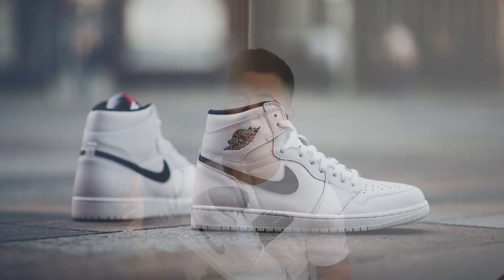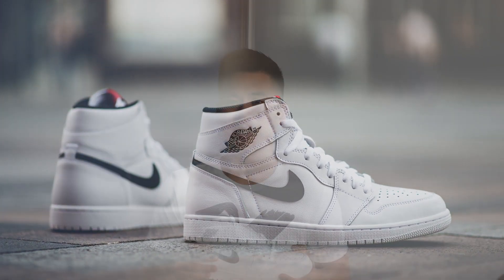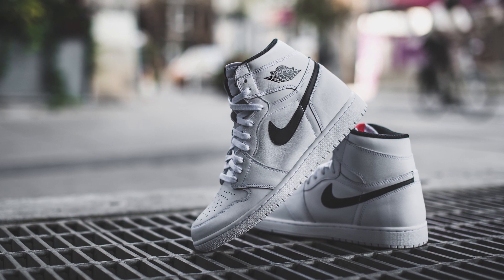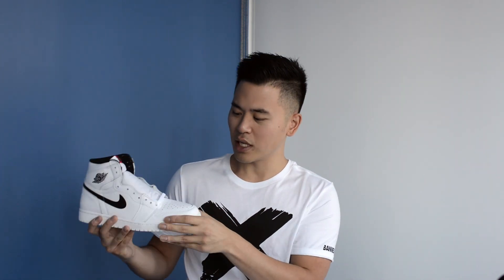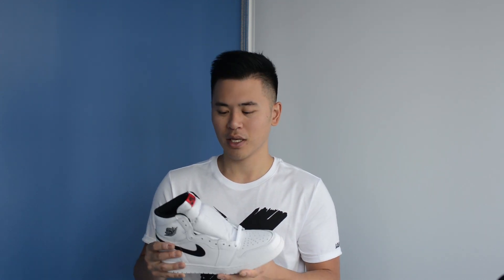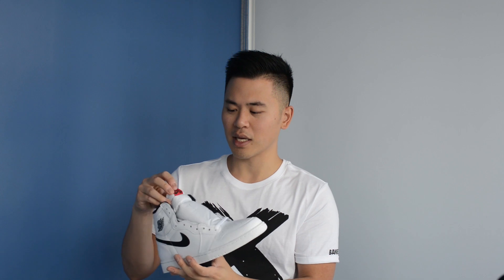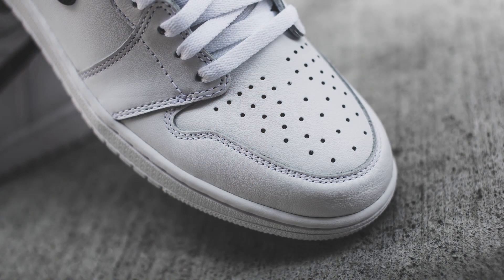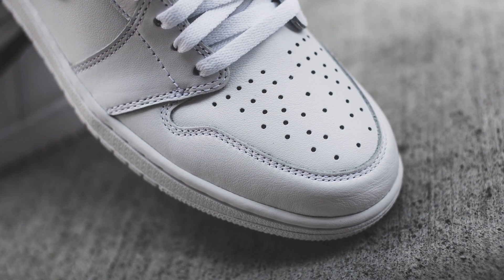Review & On-Feet: Air Jordan 1 Retro High OG "Yin Yang White"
The heavily slept on Air Jordan 1 "Yin Yang" features quality materials and a super versatile colourway for the summer. Hear my thoughts on this recently released pair of Jordans and share your thoughts on the shoe below!